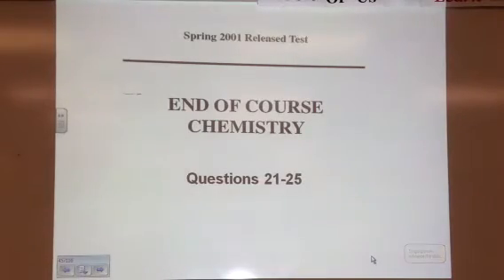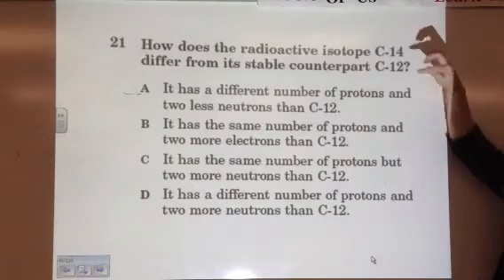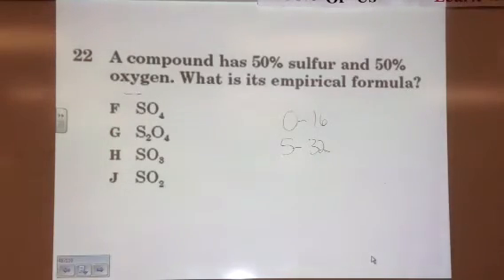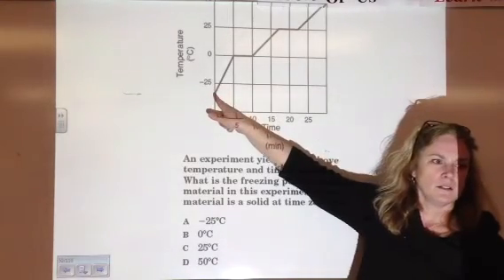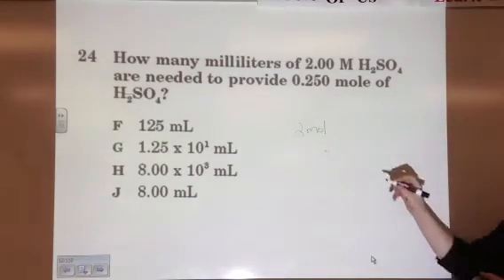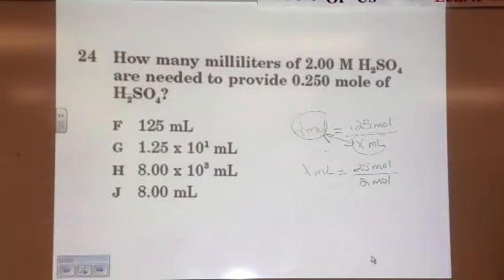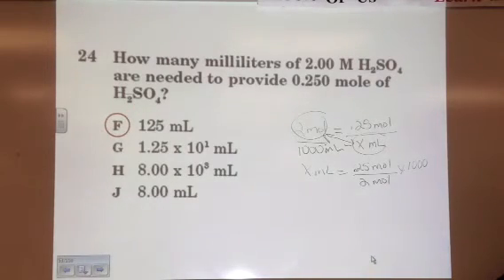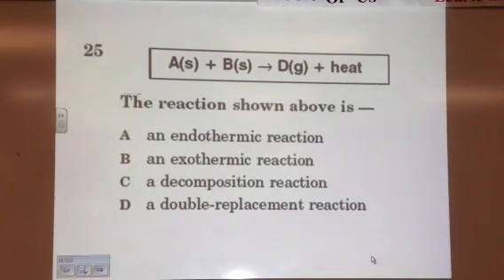2001 SOL questions 21-25